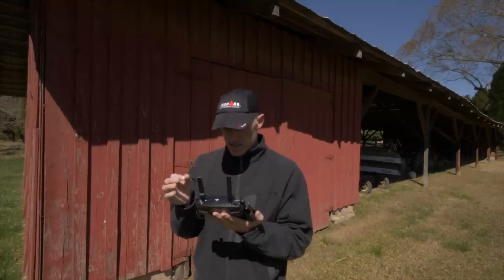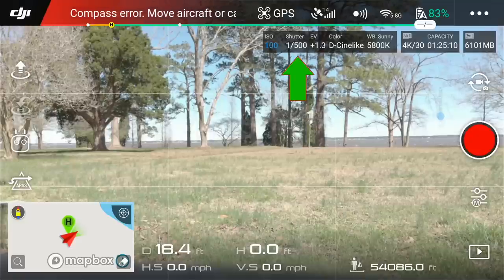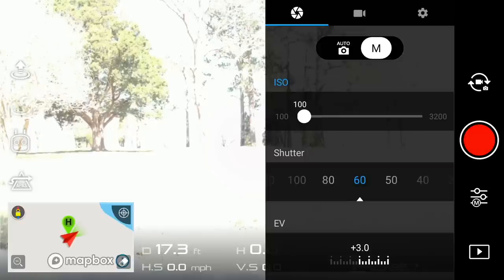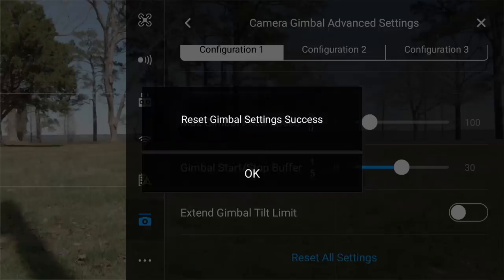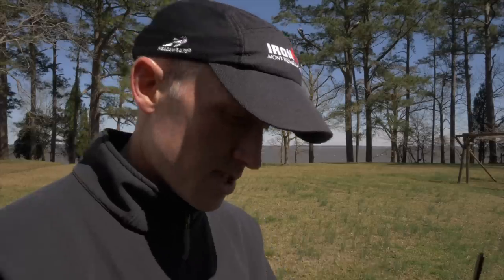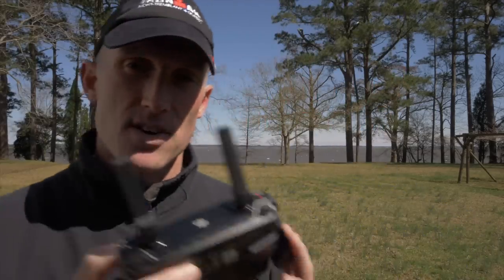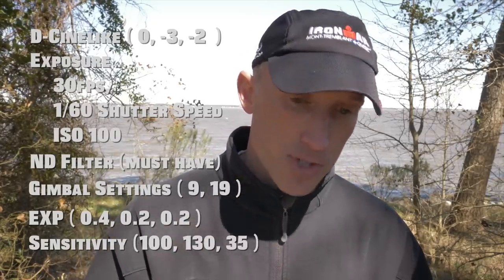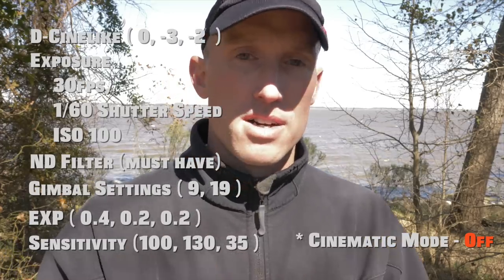Mavic Air | Cinematic Settings | How To Find YOUR Best Settings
DJI Mavic Air | Cinematic Settings Tutorial to learn how to set up for the best video quality and flight control.

Jump To:
00:00:54 - Video Style & Profile
00:02:25 - Camera Exposure
00:06:09 - ND Filters (Poloar Pro)
00:08:15 - Gimbal Settings
00:12:00 - EXP Values and Sensitivity Adjustment
00:17:13 - Summary - Your Best Settings!

Drone:
New Drone

Cameras:
Small Camera;
Big Panasonic Camera;
Big Lens;
Ultra-Wide lens;

Tripods that work well for me:
Small Tripod;
Medium Tripod;
Fixed Tripod